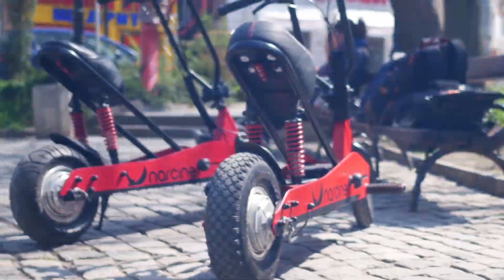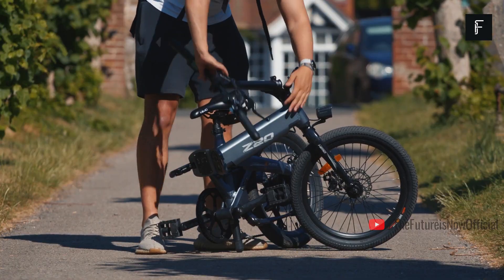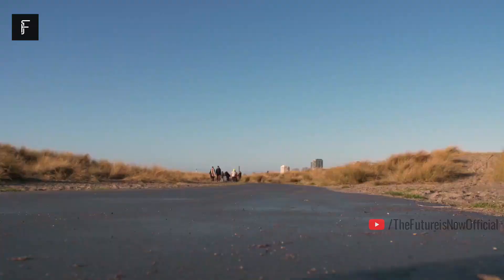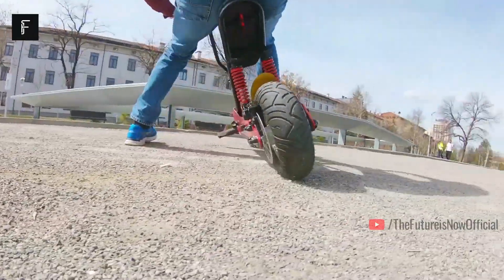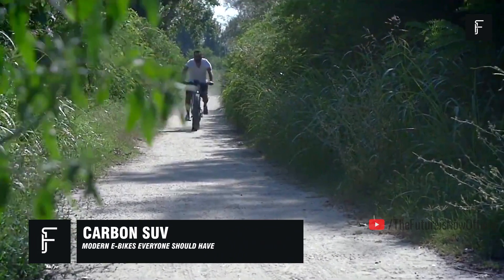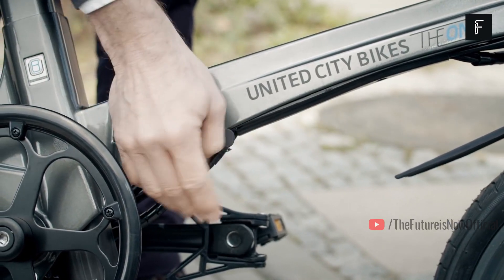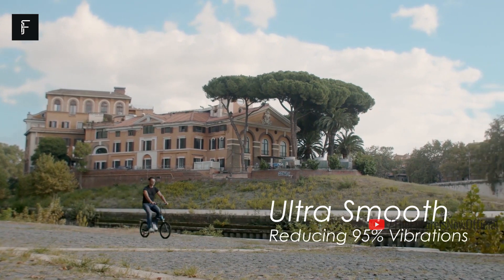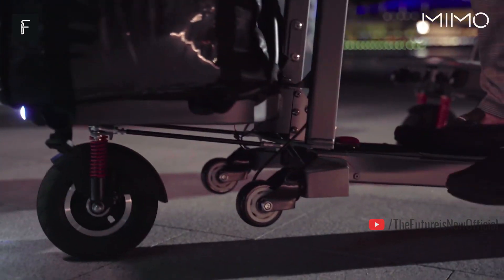Modern E-Bikes Everyone Should Have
E-bikes are amazing, but with so many options, how do you know which one is the best? We’ve detailed some of the greatest e-bikes that are currently available so you can make the best choice. Here are 8 modern e-bikes everyone should have.

LINKS
0:00 INTRO MODERN E BIKES
0:25 HIMO Z20 - (Paid Link)
1:35 ANNOBIKE
2:44 Narcine
3:51 Nireeka Prime - / (Paid Link)
4:57 Carbon SUV
6:06 United City Bikes
6:52 SDREAM Ur
7:52 MIMO C1